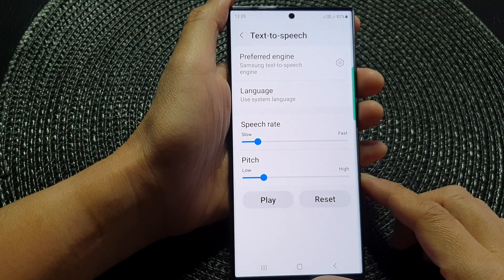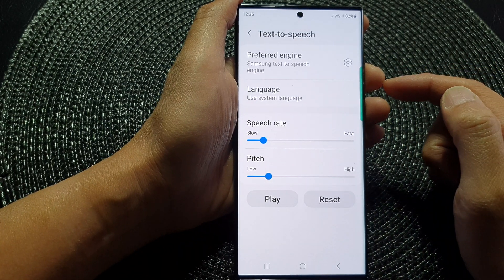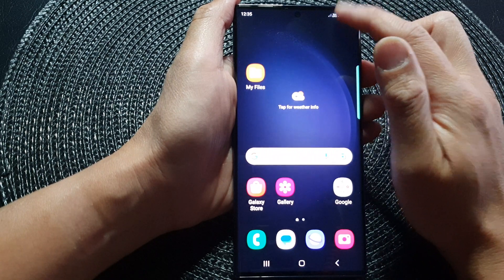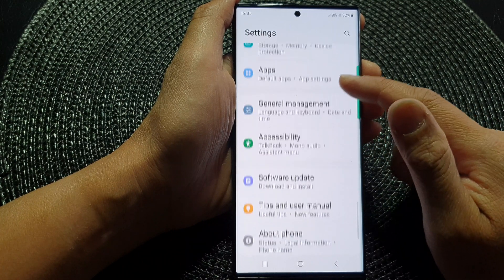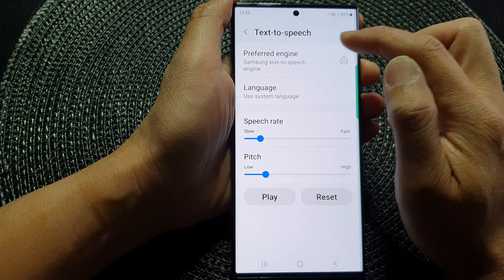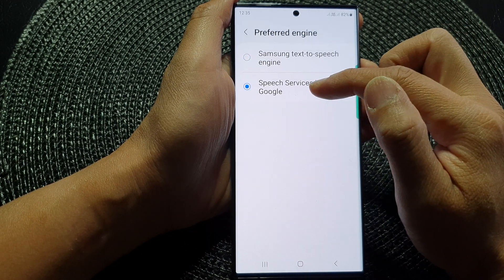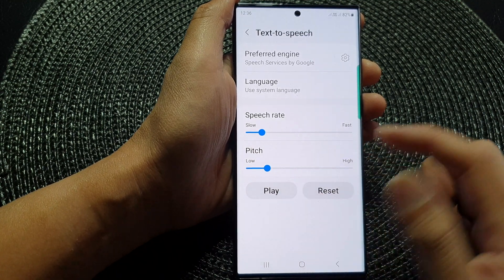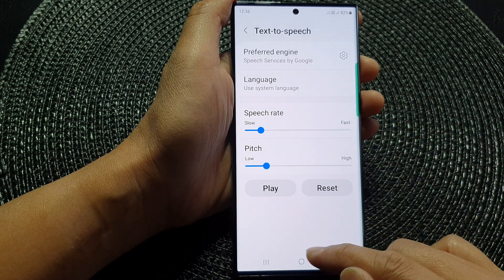Galaxy S23's: How to Set The Text-to-Speech Preferred Engine to Samsung or Google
Learn how you can set the text-to-speech preferred engine to Samsung or Google on the Samsung Galaxy S23/S23+/Ultra.

In this tutorial, we'll show you how to set the preferred text-to-speech engine to either Samsung or Google on your Galaxy S23. By default, your phone comes with both Samsung and Google's text-to-speech engines installed, and you can choose which one you prefer to use for all your text-to-speech needs.

To get started, simply go to your phone's Settings menu, and select the "Accessibility" option. From there, scroll down and choose "Text-to-speech," then select "Preferred Engine." Here, you'll see a list of available text-to-speech engines on your device, including Samsung and Google.

To set your preferred engine to Samsung, simply select "Samsung Text-to-speech engine" from the list. Alternatively, if you prefer to use Google's text-to-speech engine, select "Google Text-to-speech engine" instead.

Once you've made your selection, your Galaxy S23 will use your preferred text-to-speech engine for all compatible apps and features, including reading out web pages, messages, and emails. And if you ever want to switch back to the other engine, simply follow the same steps and select the other option.

Setting your preferred text-to-speech engine on your Galaxy S23 is easy, and it can make a big difference in the way you interact with your phone. So give it a try and see which engine works best for you!